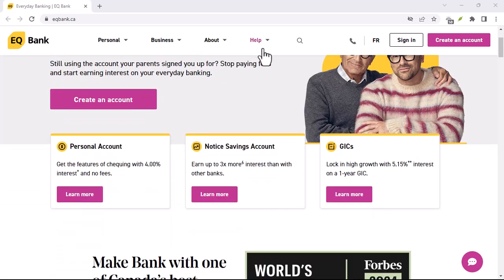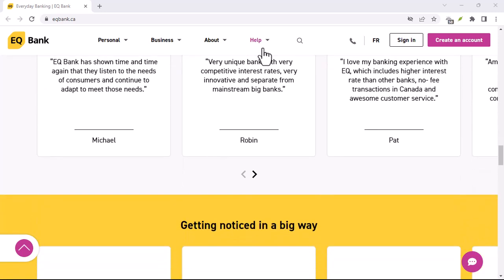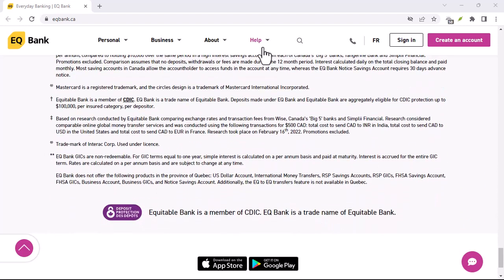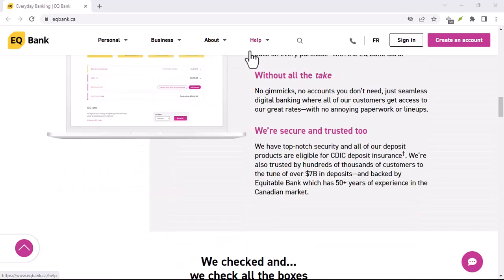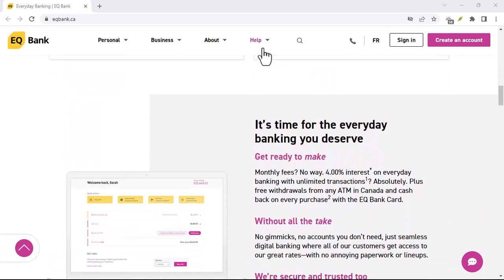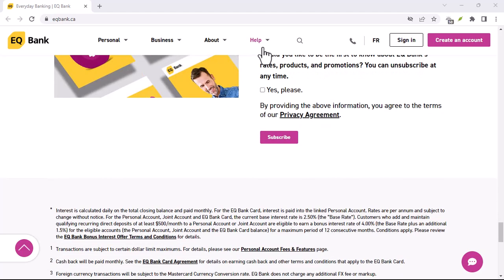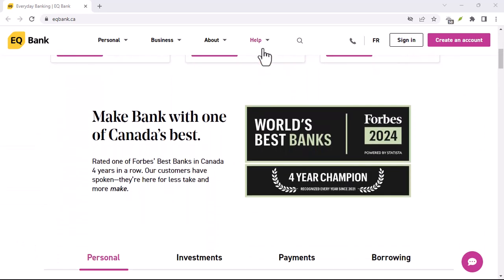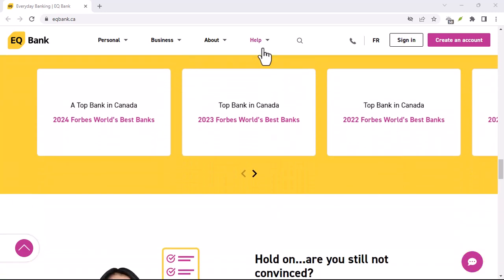How to set up auto deposit EQbank?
In this video we talk about How to set up auto deposit EQbank